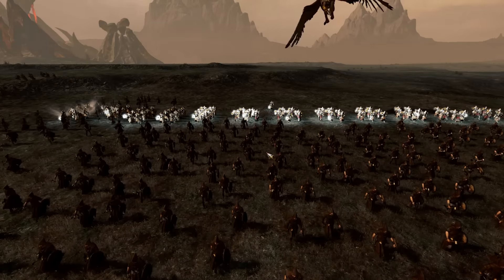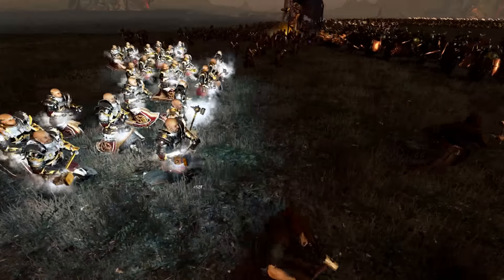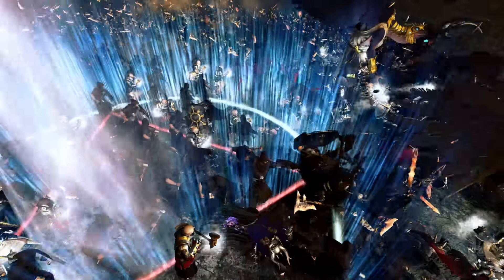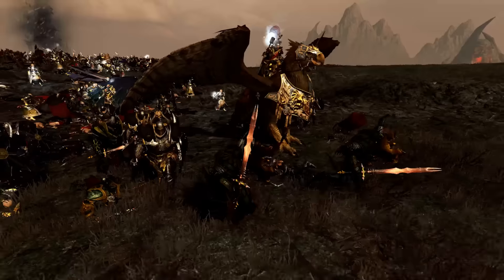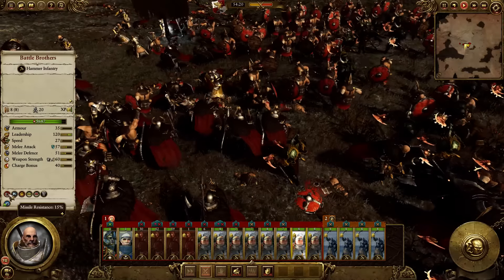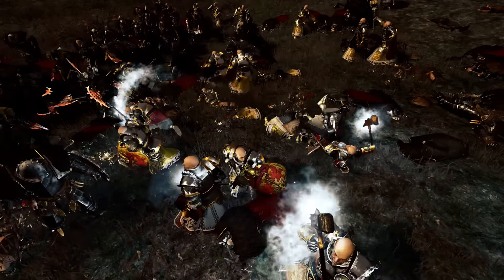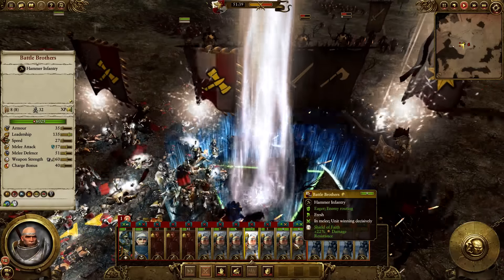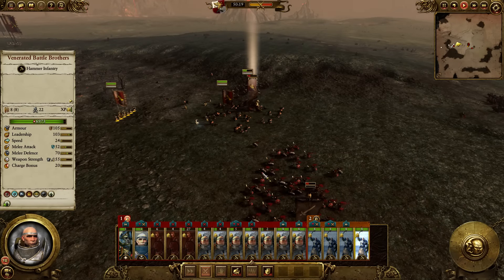96 BATTLE BROTHER WARRIOR PRIESTS EPIC FIGHT! - Total War: Warhammer Mod Review | SurrealBeliefs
Here are the coolest and most insane mod units I've seen added to Total War: Warhammer thus far. We're featuring the Stormbreakers of Sigmar, Acolytes of Sigmar and the Knights of Sigmar. All links are down below!

OR

MY BUILD:
GPU: GeForce GTX 970
CPU: i7-4790k
Memory: 16 GB RAM